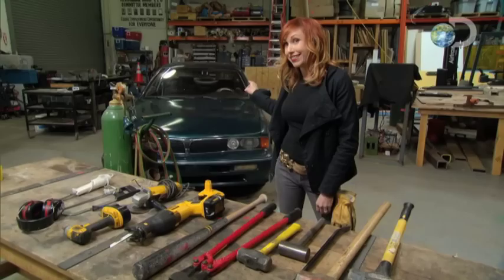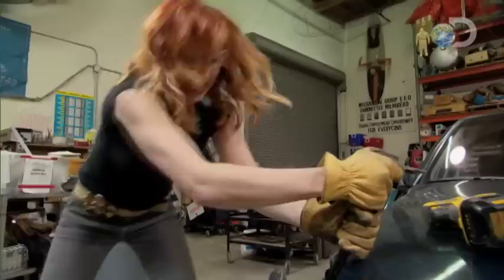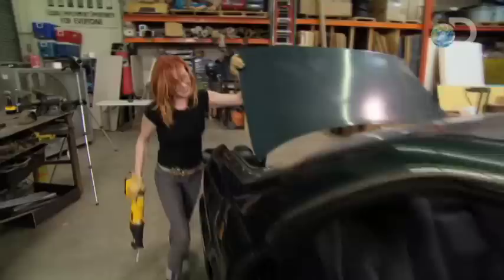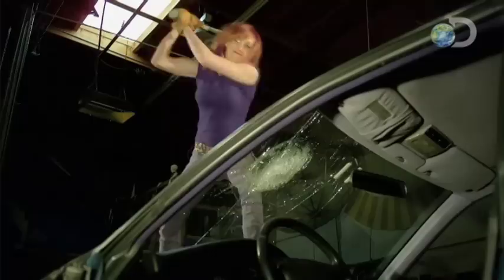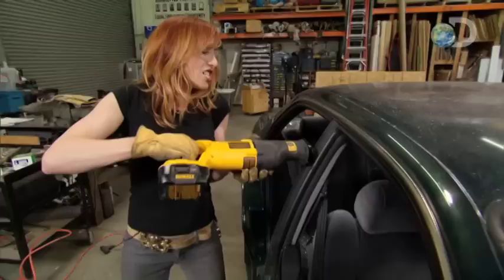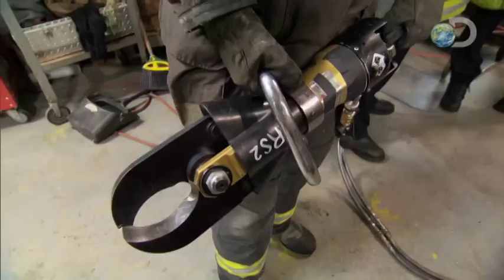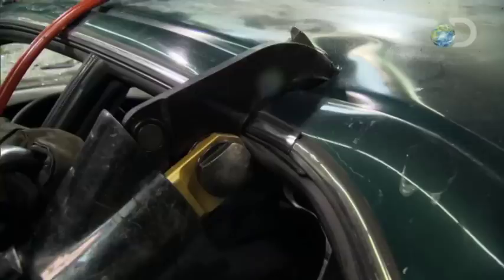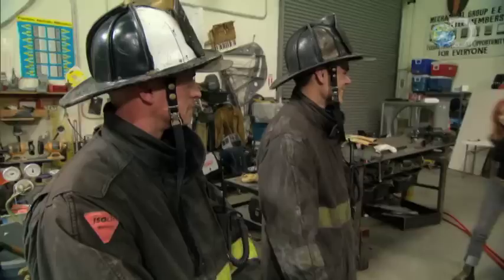MythBusters - Kari's Appetite for Destruction | Duct Tape Hour 2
Back by popular demand, the MythBusters are exploring the powers of duct tape in an ALL NEW episode, Wednesday at 9PM e/p, only on Discovery!

In order to prep an automobile for a date with duct tape, Kari puts her destructive powers to work.